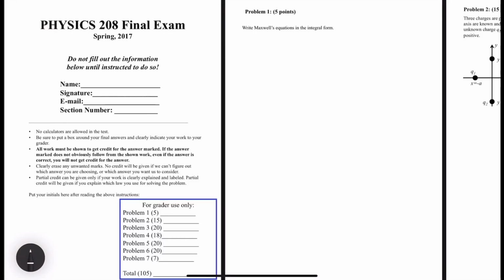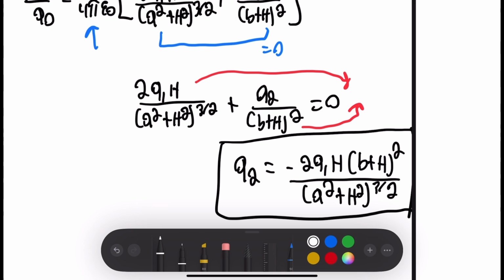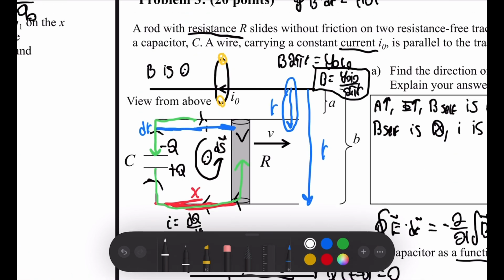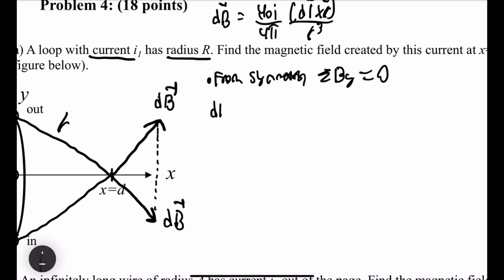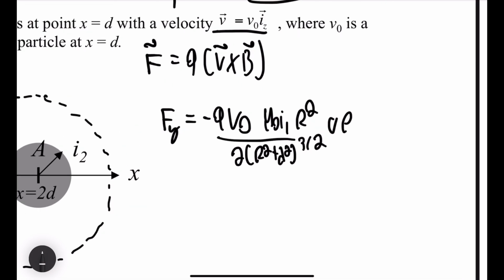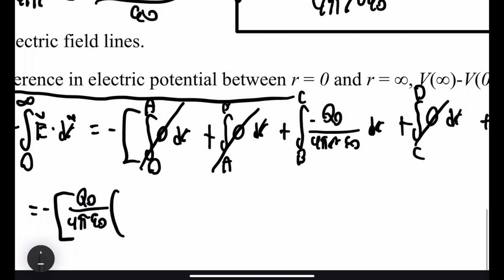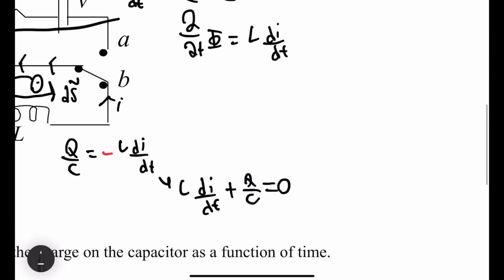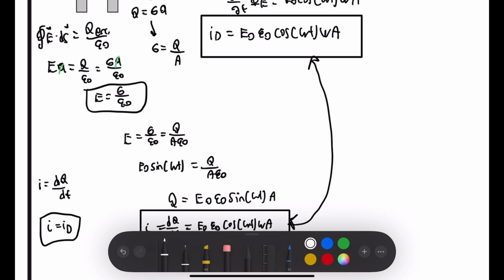TAMU PHYS 207 Final Exam 2017 Solutions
Step by step guide on how to solve the problems in the 2017 final exam

For #2, the answer is correct but the FBD should technically have the arrow pointing down for q2 to cancel out the positive y component created from both q1's.

Problems:
0:00 - Maxwell's Equations
1:27 - Coulomb's Law
9:16 - Faraday's Law (Rod problem)
24:28 - Ampere's & Biot-Savart Law
37:17 - Gauss's Law
48:49 - Faraday's Law (Circuit problem)
58:16 - Displacement Current